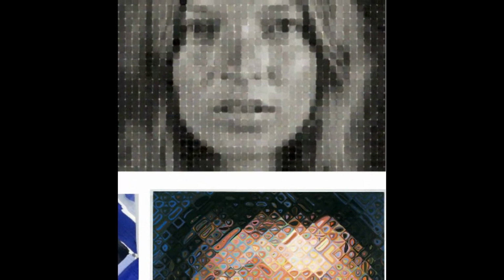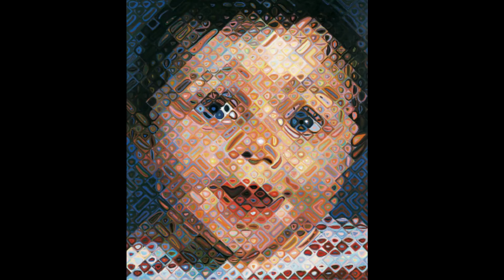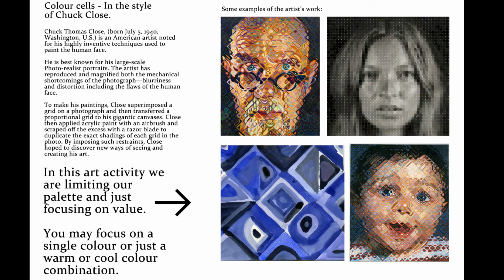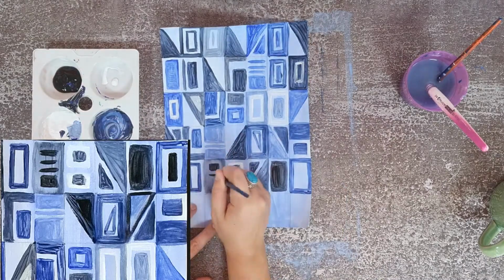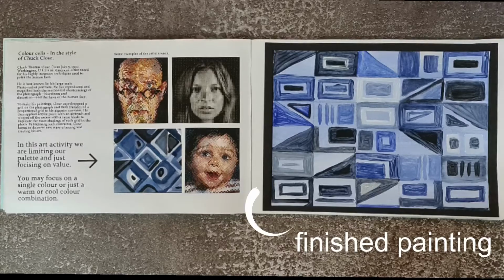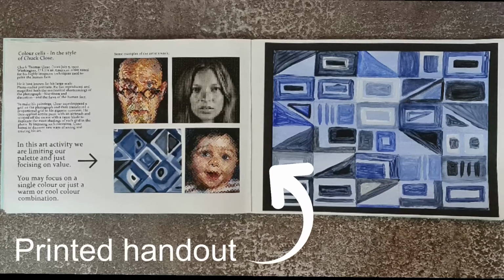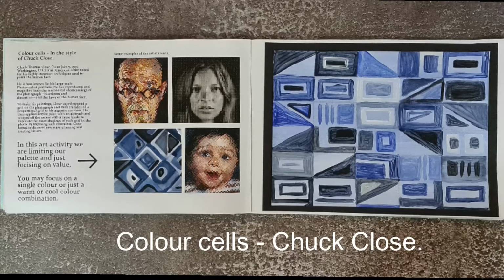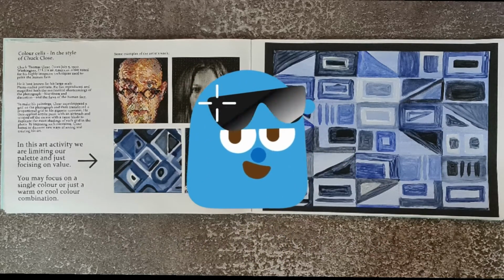YR 5 L5